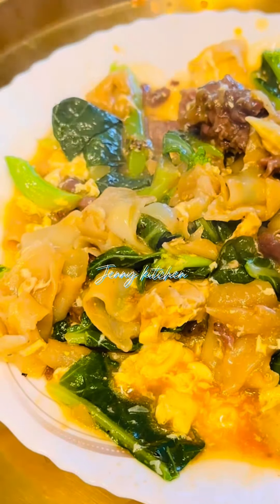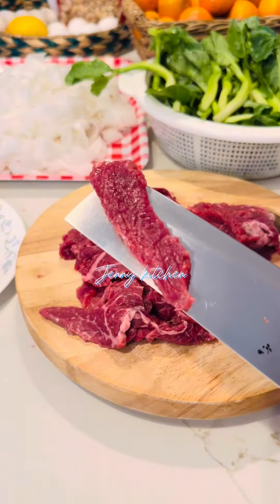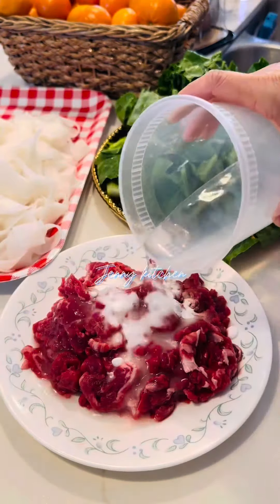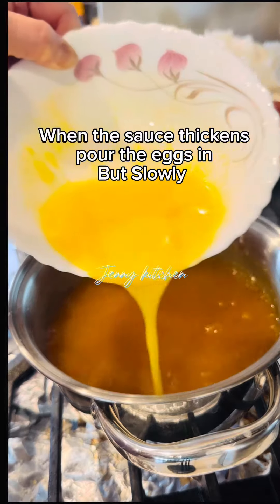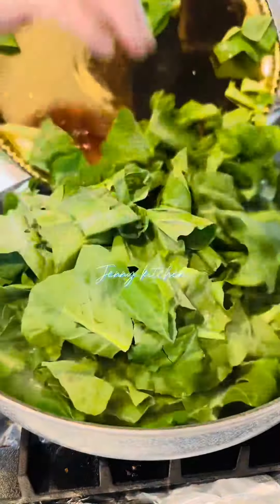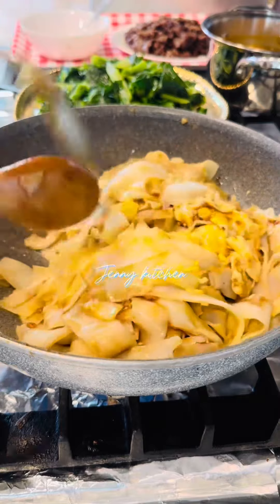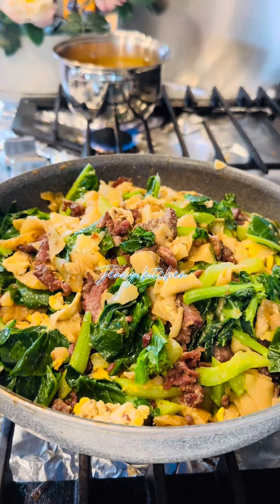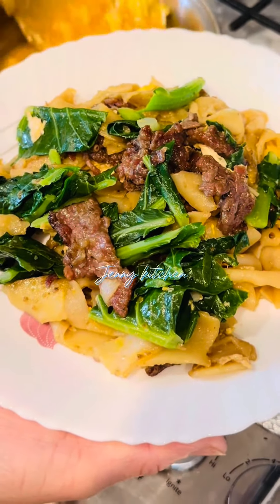How to ￼Stirfry rice noodle recipes ￼cooking